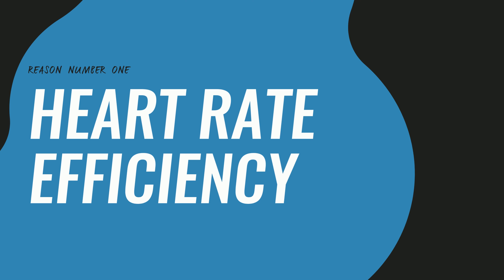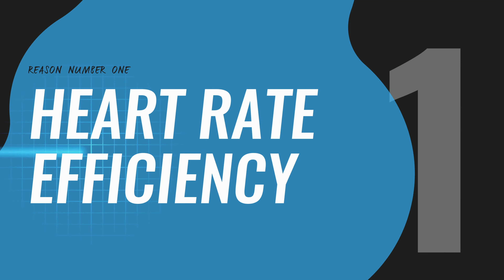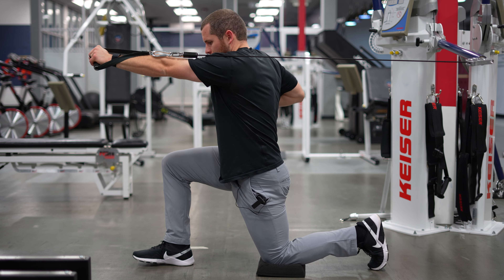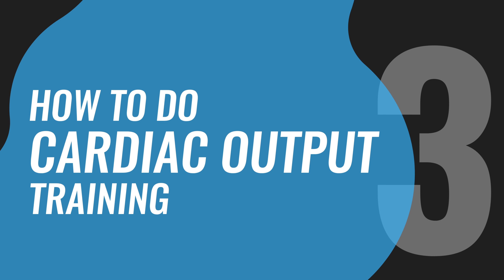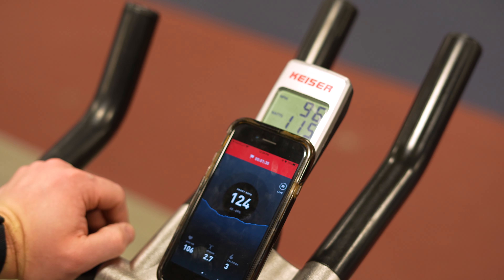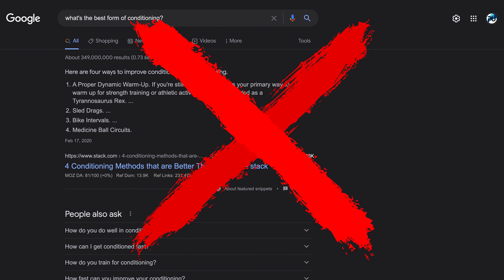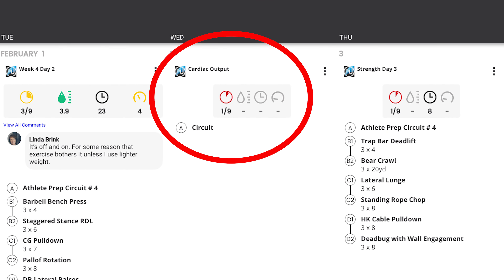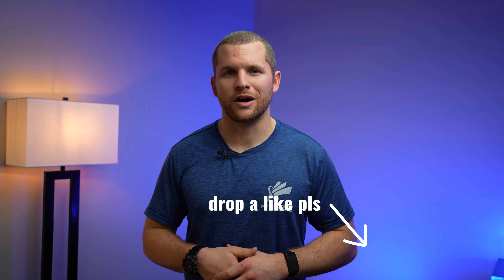The Most UNDERRATED Type of Cardio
THIS VIDEO ► Coach Billy Ward tells you why Cardiac Output training could be a huge missing link from your training routine.